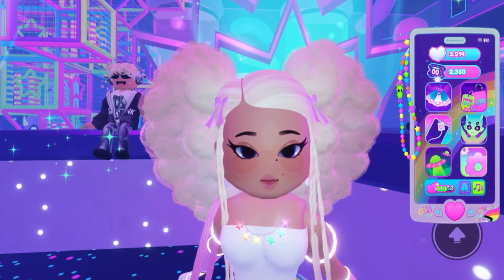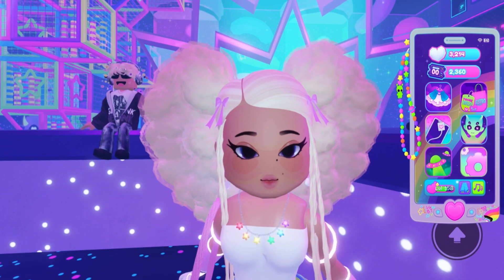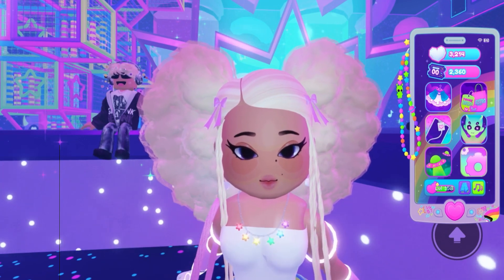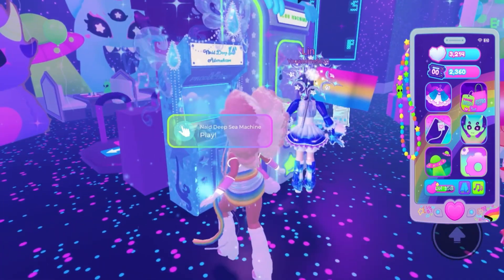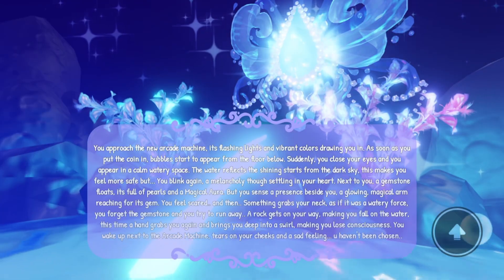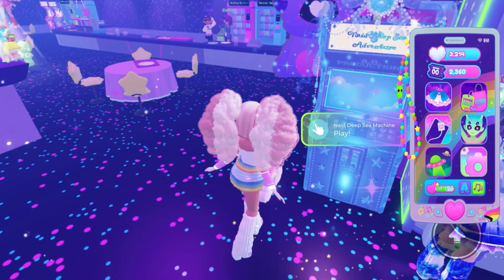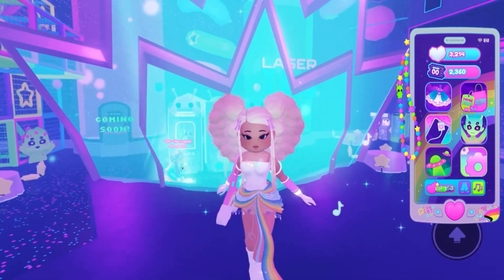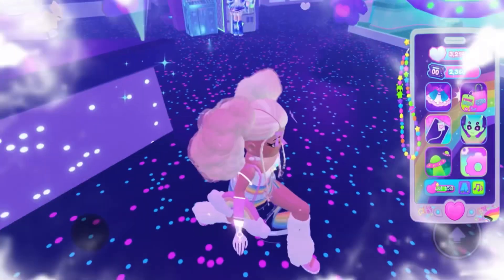How To Win The New Astro Renaissance VALK! | Roblox! | Fastest Method!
🖤Hello Glammies! 😝

🍙 How To Win The New Astro Renaissance Valk! Super Quick!!!

My name is Sonny (Sunny but with a O) ✨Glamorous✨ I love gaming, sleeping, anime, and obviously dressing up and fashion! My favorite Roblox games are Astro Renaissance, Dress to impress, Rk2, Bloxburg, Flee the facility, and bed war! My ult favorite show is TWD and I also enjoy K-pop and rock or alt music… My favorite colors are Black, Red, White and Pink.

Most importantly,
✨STAY GLAMOROUS